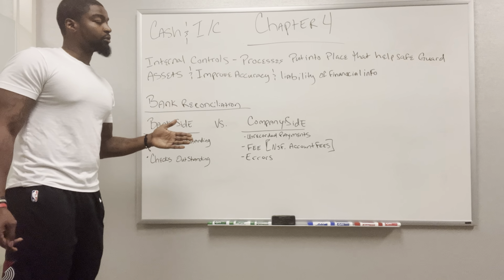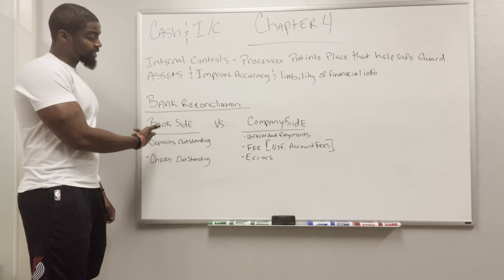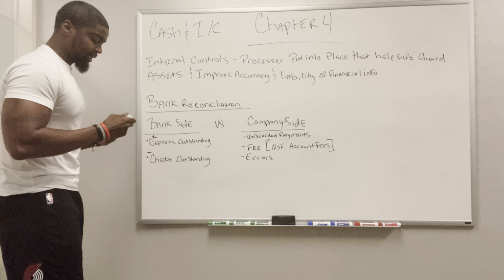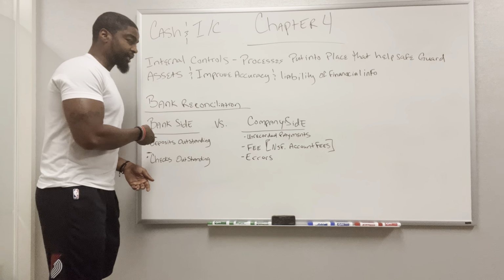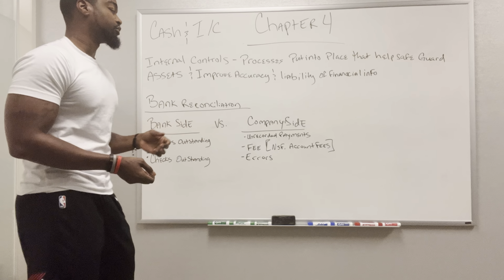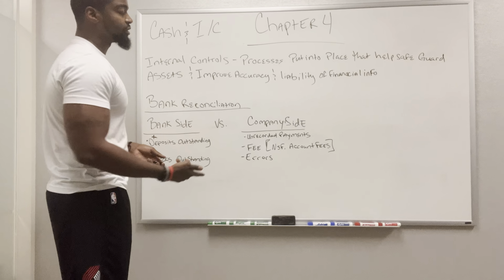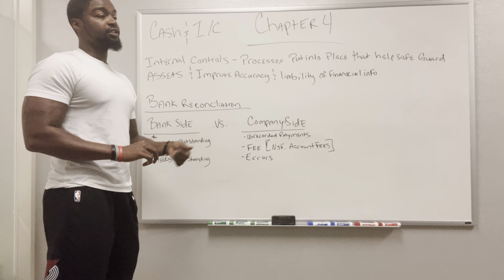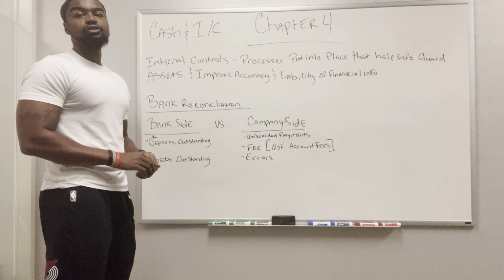Chapter 4 - bank reconciliation breakdown